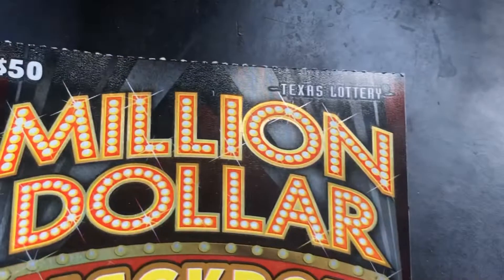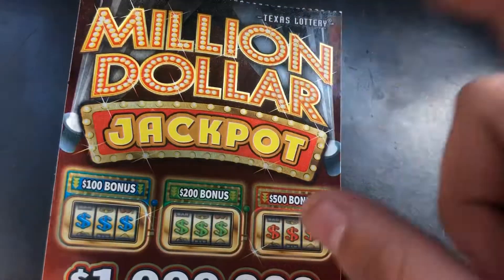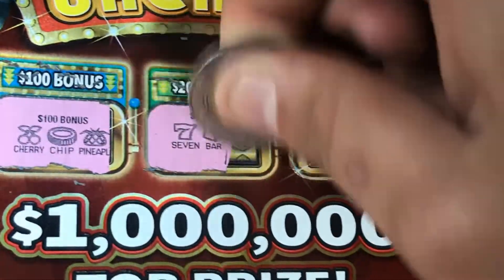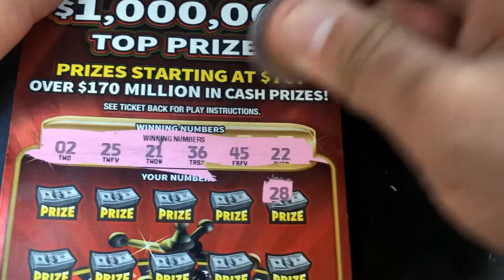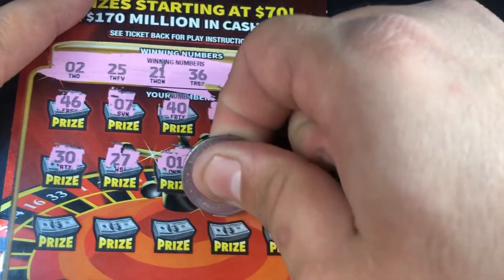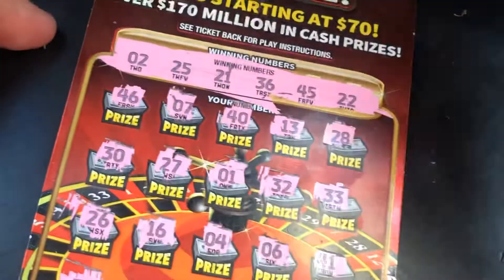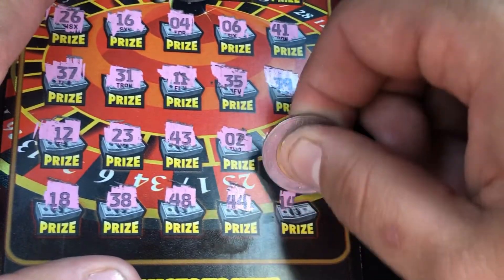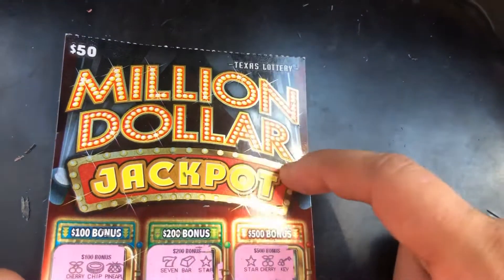Taking a chance!! $50 Texas lottery scratch off ticket session!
Follow me on most social media’s!

Currently working on a Twitter,
Stay posted for that!!

Send your fan mail:
Pjs scratching
3718 calle Cancun
Laredo Texas 78046